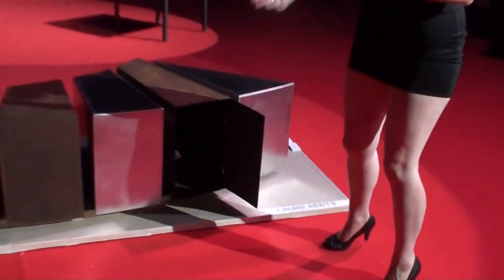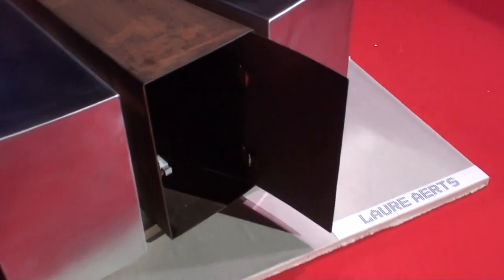ARTERNATIVE LIGHT MONACO 2014 00026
ARTERNATIVE LIGHT MONACO 2014